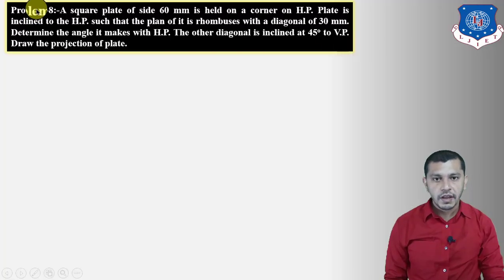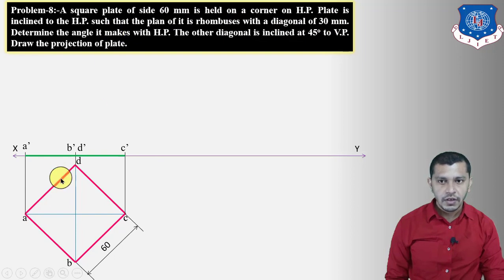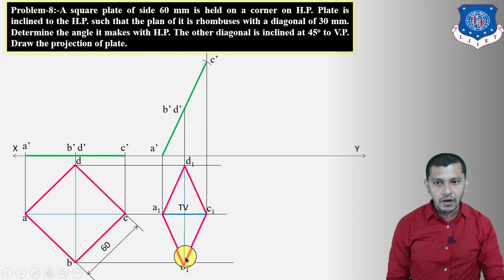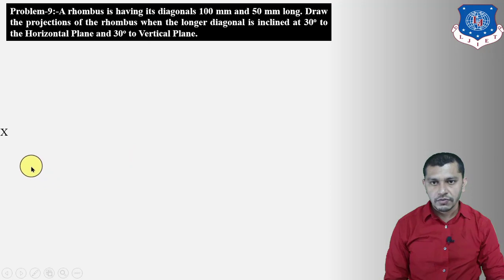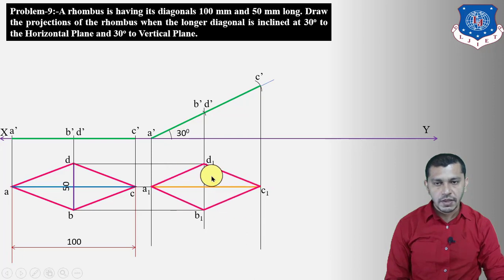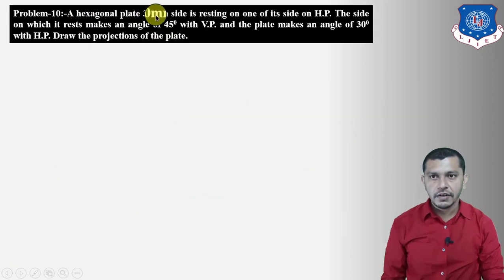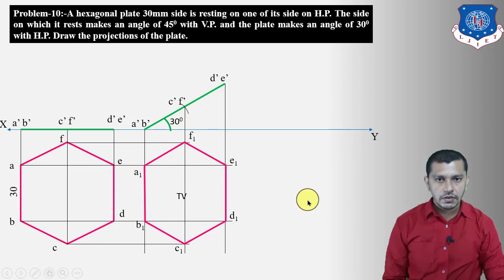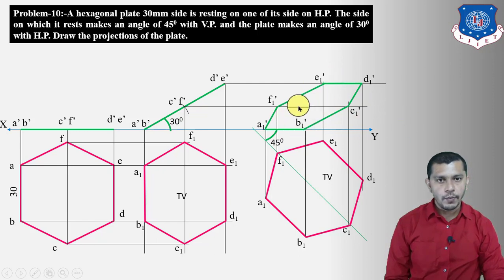Lec-27_Projections of Planes Session-III | Engineering Graphics & Design | First year Engineering